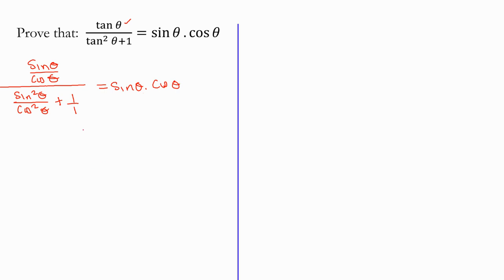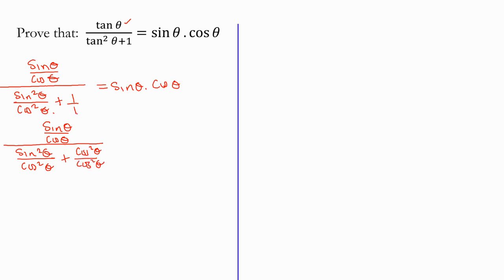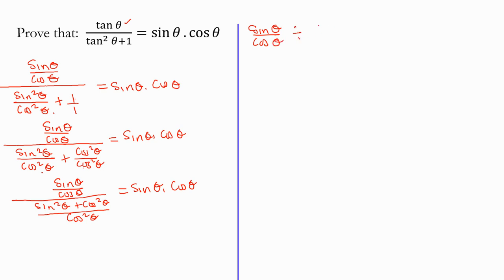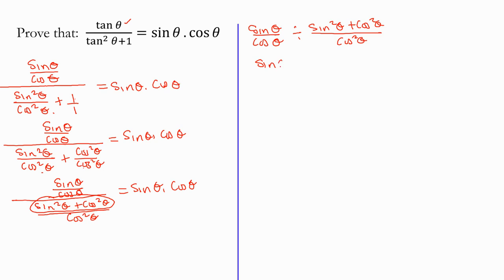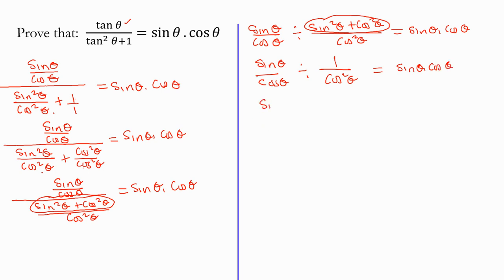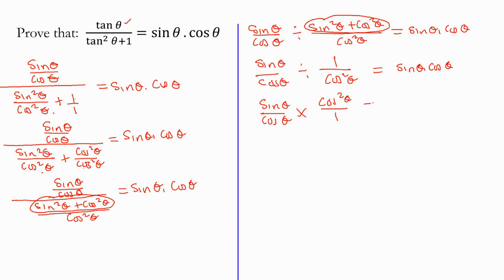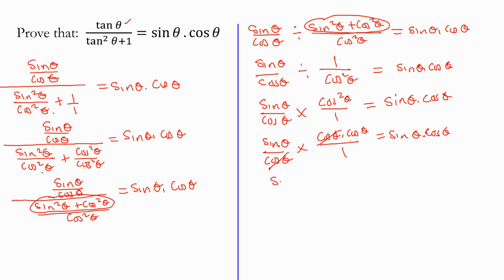PROVING TRIGONOMETRIC IDENTITIES PART 2